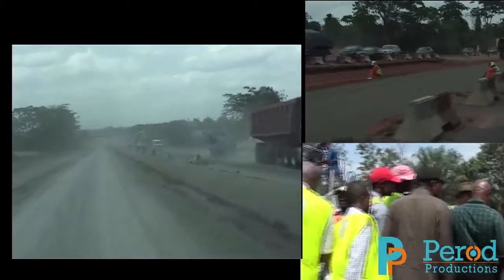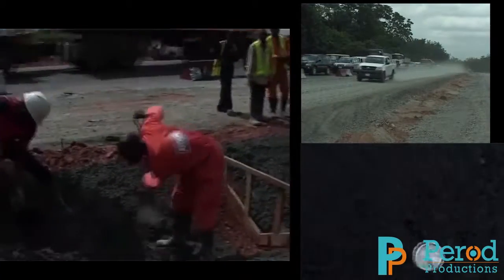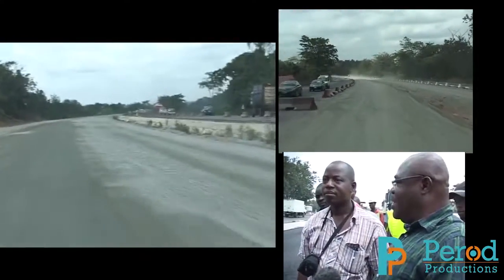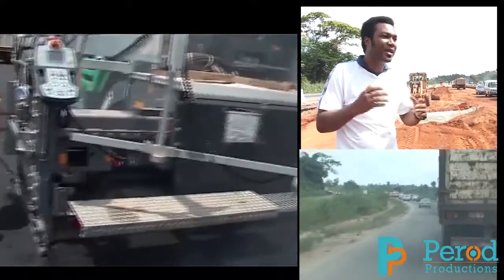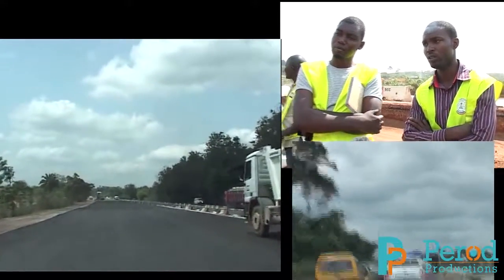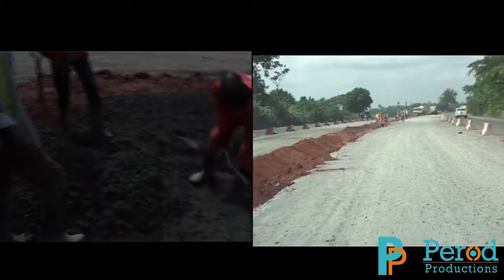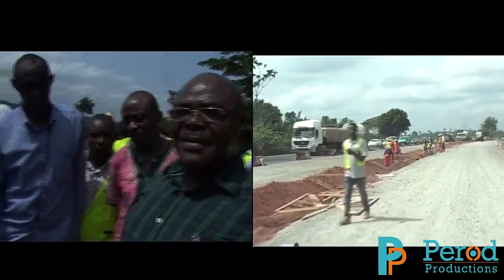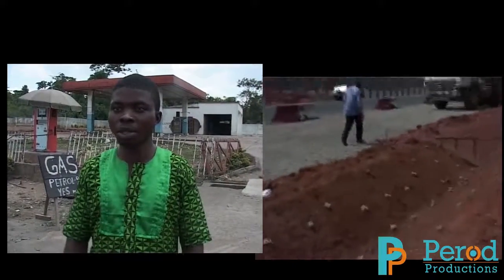2014-GEJ Road Transformation--The making of Lagos-Ibadan Road, Section 2--A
A working documentation of the Lagos-Ibadan Express Way Reconstruction, As part of President Jonathan's Road Transformation Agenda, executed by the Bulldozer Minister, Arc. Mike Onolememen.
The behind the scene activities, rough work, challenges that people do not see or know of. Interviews and explanation on the process of road construction.
It is an opportunity for people to learn the act of Road Construction.